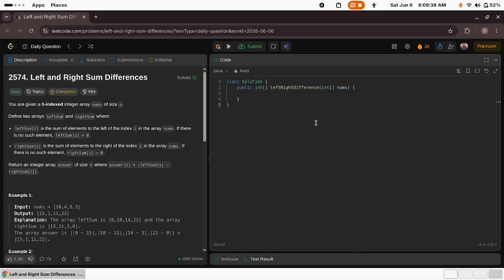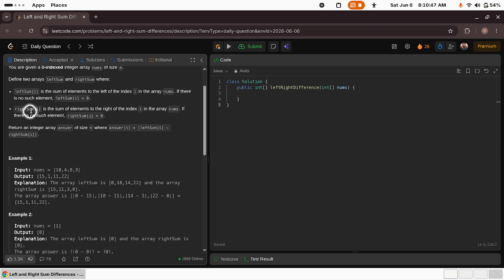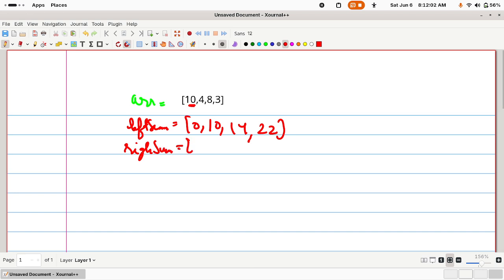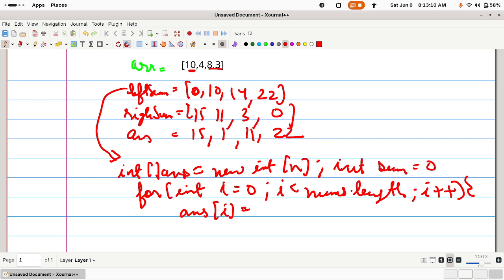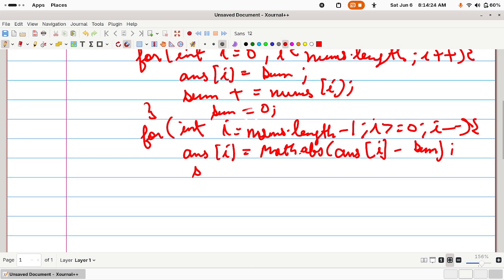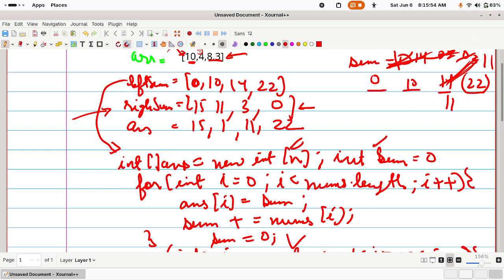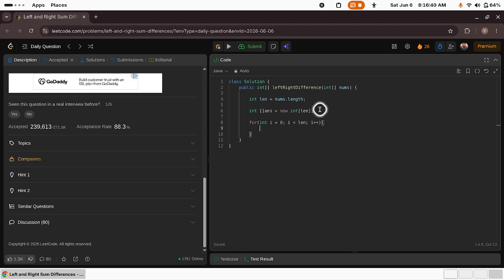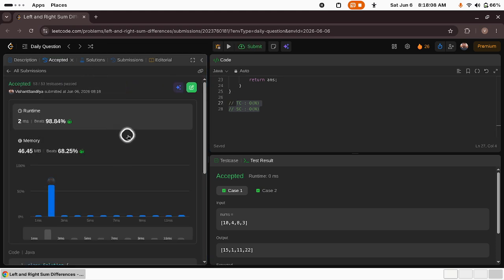LeetCode 2574 - Left and Right Sum Differences | June 5 POTD | Prefix Sum | O(N) | Java | Easy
🔥 LeetCode 2574 - Left and Right Sum Differences | June 5 POTD

📌 Problem:
Given array nums, for each index i:
→ leftSum[i]  = sum of all elements to the LEFT of i (0 if none)
→ rightSum[i] = sum of all elements to the RIGHT of i (0 if none)
Return answer[i] = |leftSum[i] - rightSum[i]| for all i.

Example 1: nums = [10,4,8,3]
  leftSum  = [0, 10, 14, 22]
  rightSum = [15, 11, 3, 0]
  answer   = [15, 1, 11, 22]

Example 2: nums = [1] → Output: [0]

💡 Naive Approach: Two extra arrays
→ Build leftSum array in one pass — O(N) space
→ Build rightSum array in one pass — O(N) space
→ Compute answer — O(N) time
→ Total: O(N) time, O(N) extra space

💡 Optimized Approach: Space Optimized — Single Answer Array
Key Insight: Reuse the answer array itself!

Pass 1 — Left to Right:
→ Store running left sum in ans[i] BEFORE adding nums[i]
→ ans[i] = left sum of elements before i
→ After storing, add nums[i] to running sum

Pass 2 — Right to Left:
→ Maintain running right sum
→ ans[i] = |ans[i] - rightSum| = final answer
→ After computing, add nums[i] to running right sum

This way we never need separate leftSum or rightSum arrays!

⏱ Complexity:
- Time:  O(n) — two linear passes
- Space: O(n) — only the answer array (no extra arrays)

✅ Difficulty: Easy
📅 June 5, 2025 — Problem of the Day